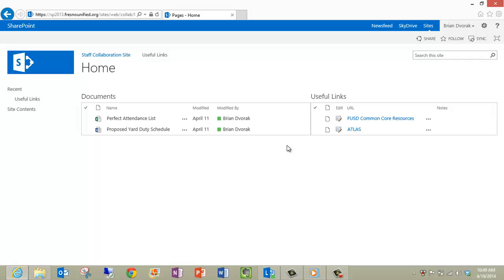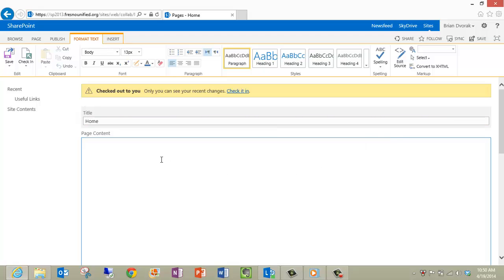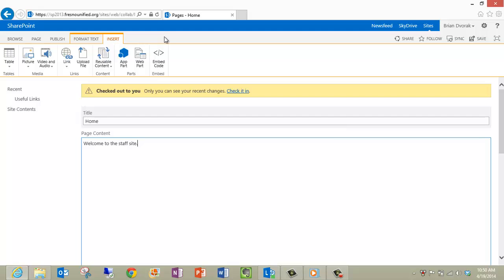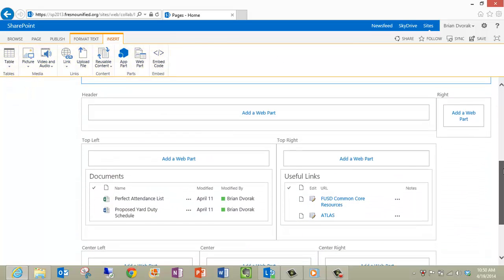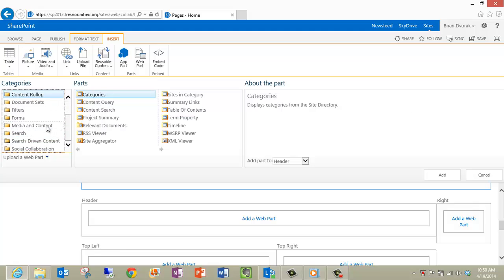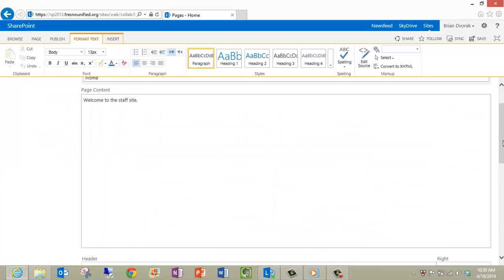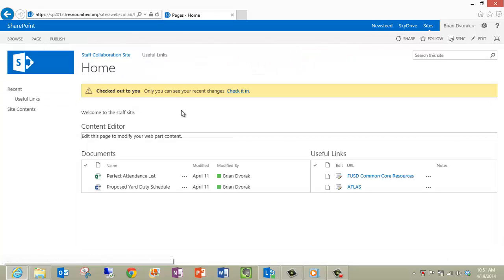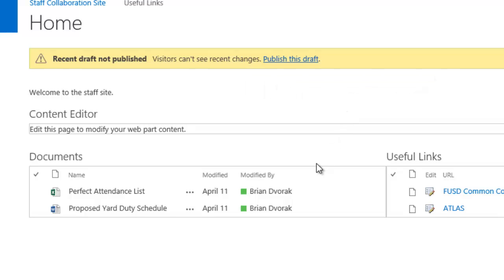SharePoint 2013 - Page Edit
Learn how to edit pages on your SharePoint 2013 website.